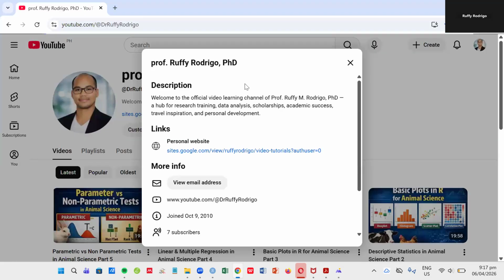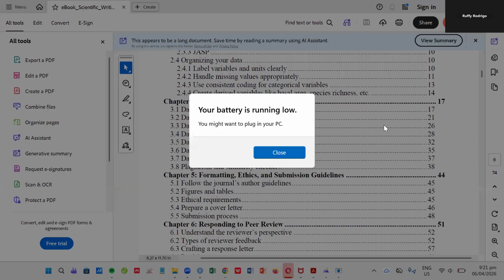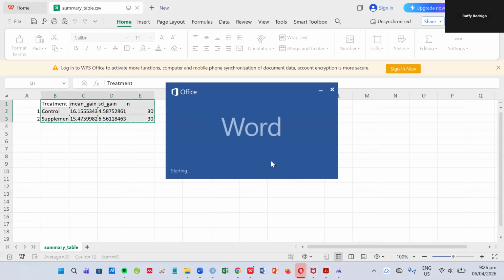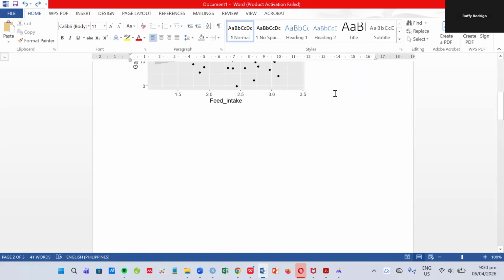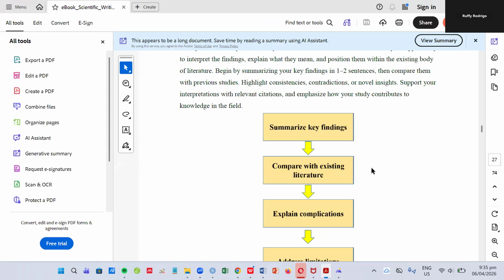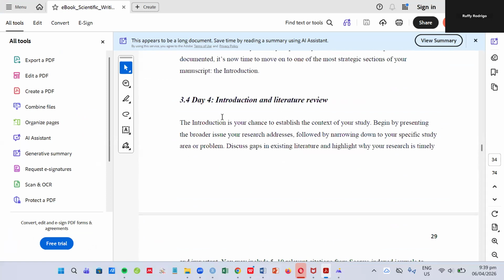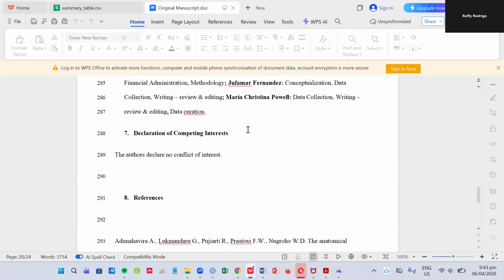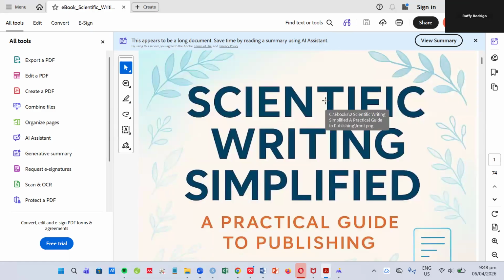How to write your manuscript in 7 days for scopus index journal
Want to write your research manuscript fast? This video shows a practical 7-day plan to help you structure, write, and finalize your paper efficiently for journal publication.